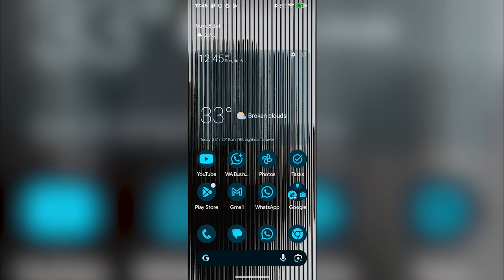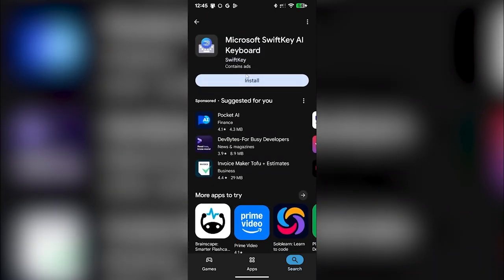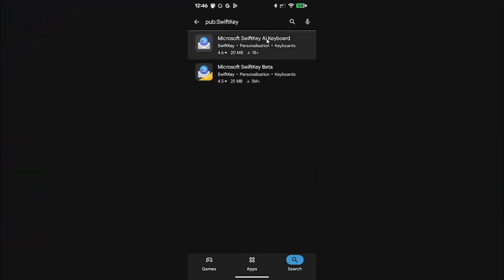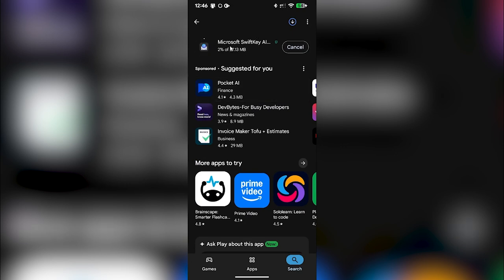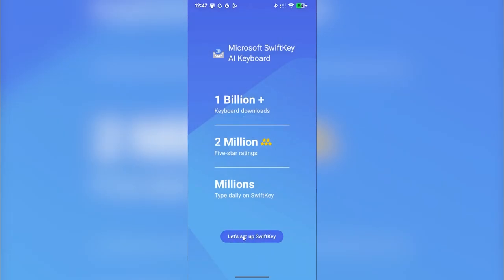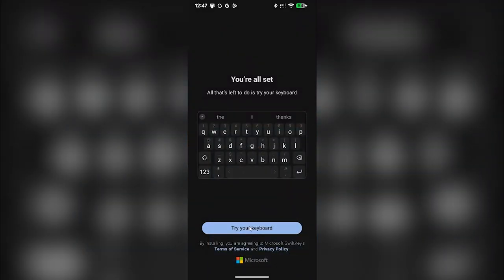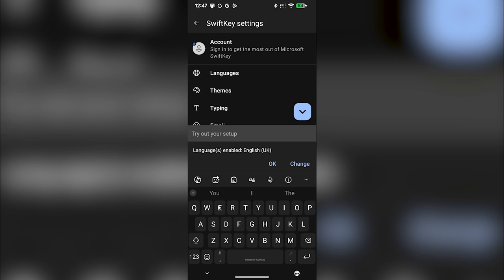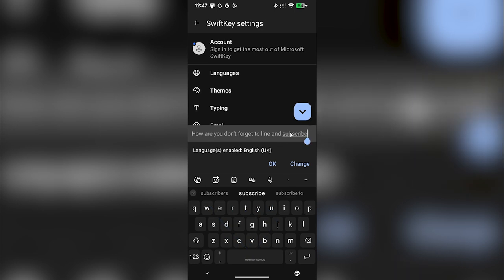How to Enable Glide Typing on Samsung (easy)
In this video I'll show you How to Enable Glide Typing on Samsung (easy). The method is very simple and clearly described in the video. Follow all of the steps &  Enable Glide Typing on Samsung (easy)